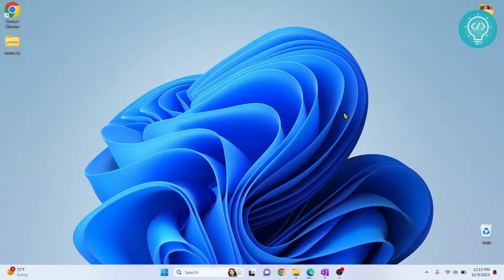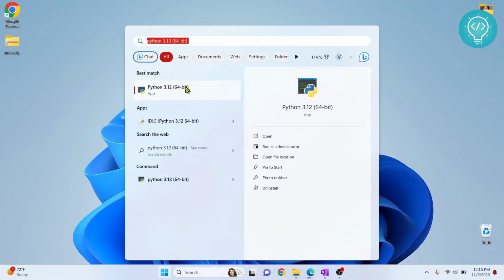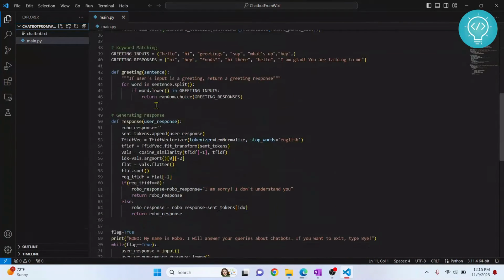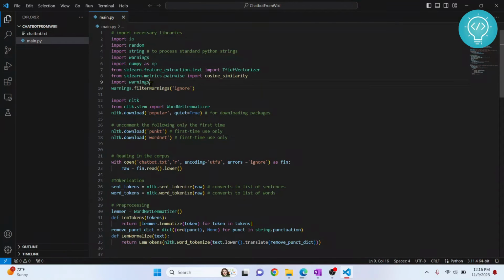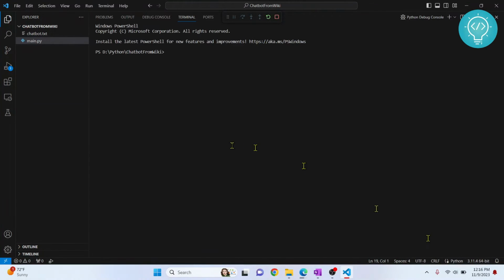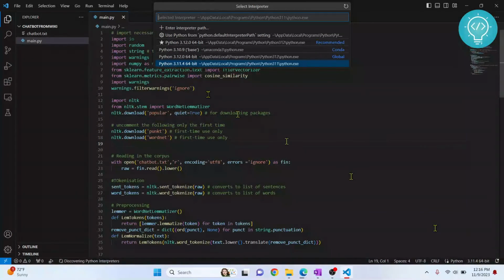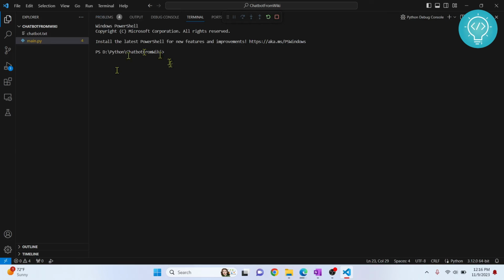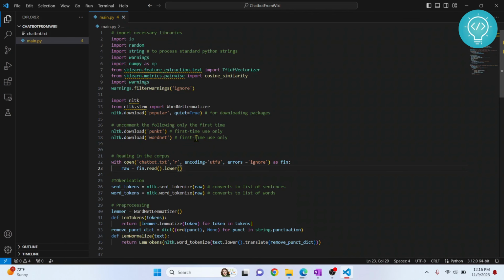How to Change Python Versions in Visual Studio Code (2023)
In this video, I'll show you how to change python version in visual studio code. You can easily change python version in visual studio code and run python files according to different versions.

By switching python versions in visual studio code, you can use different python versions to run python code.